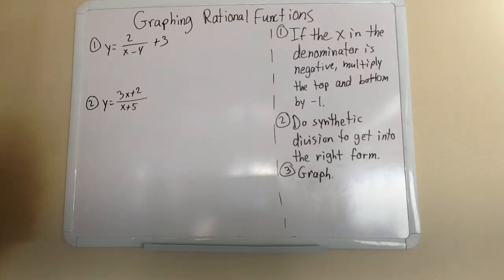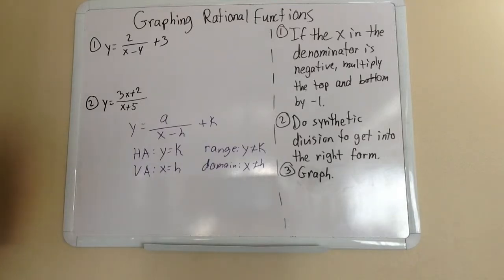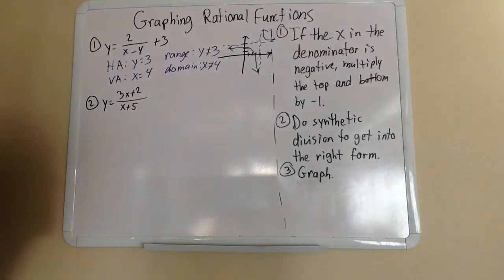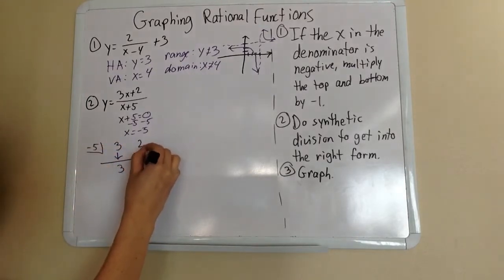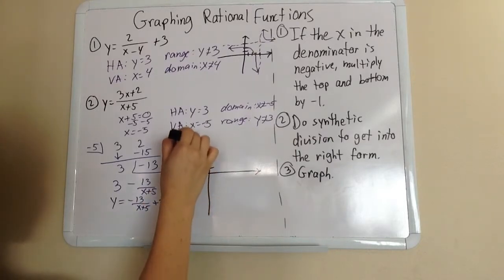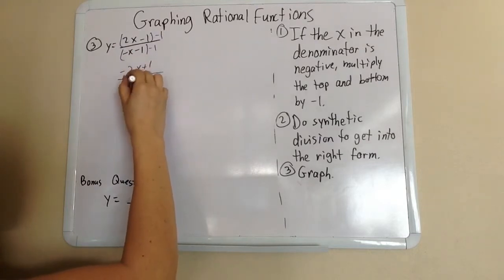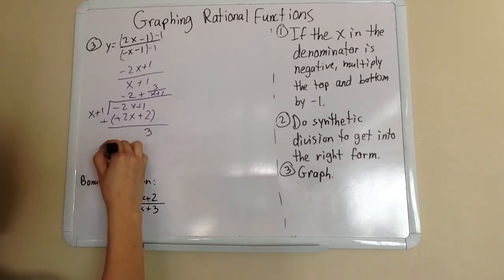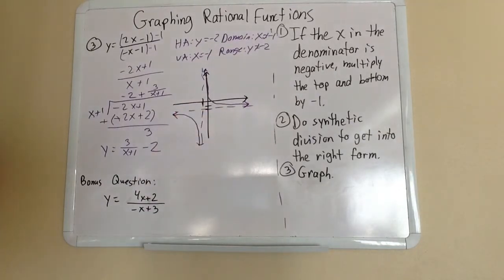5A: Graphing Rational Functions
Mathsuoka goes over how to graph rational functions.